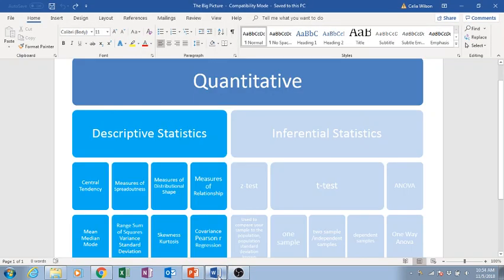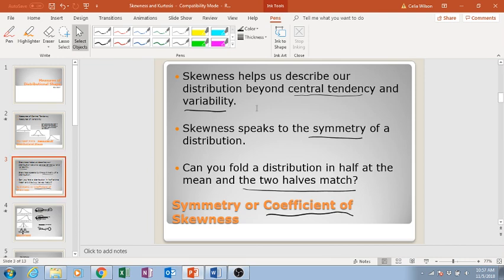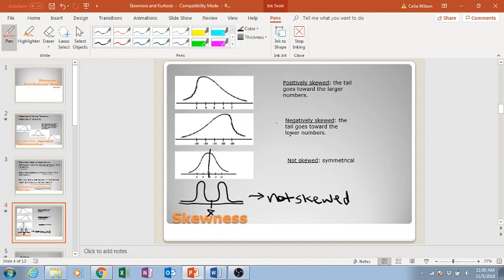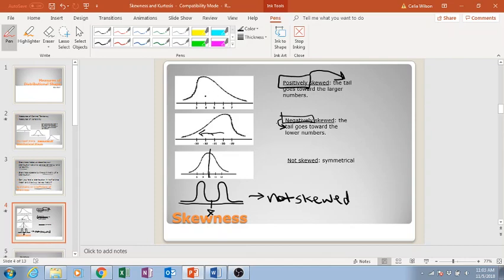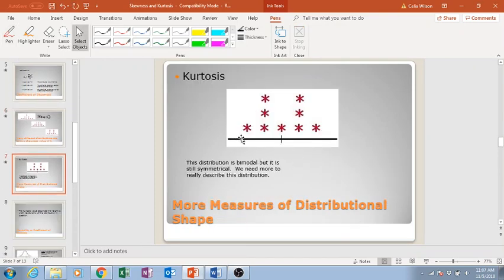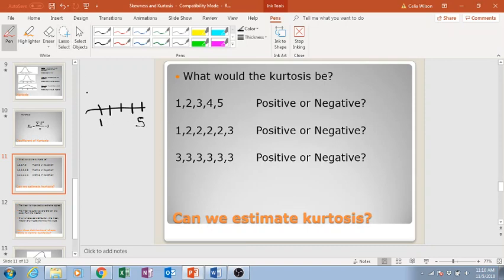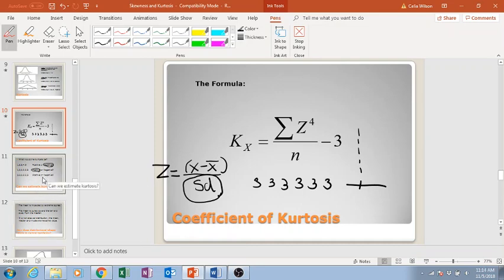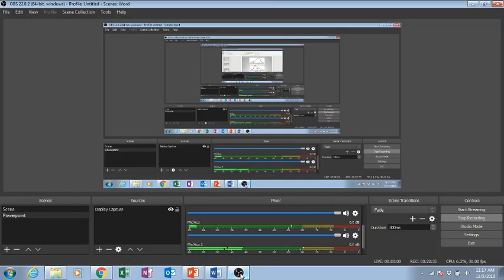Skewness and Kurtosis